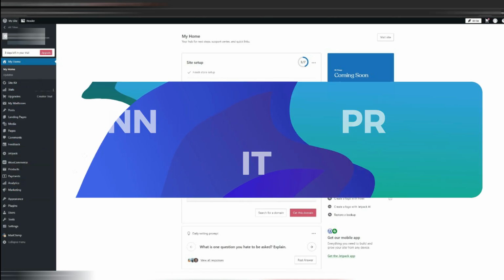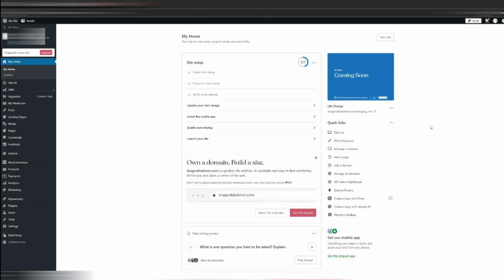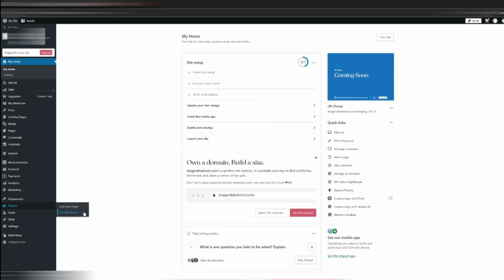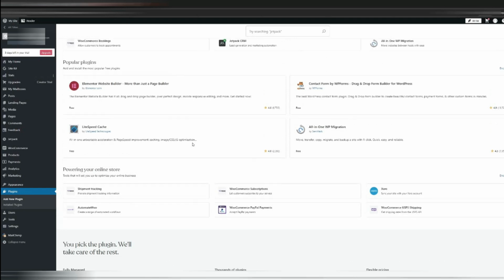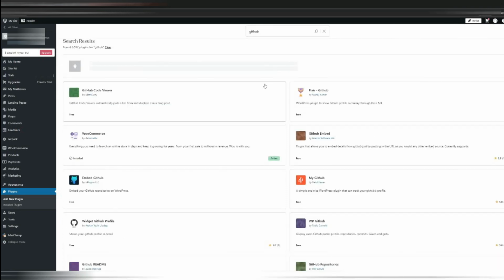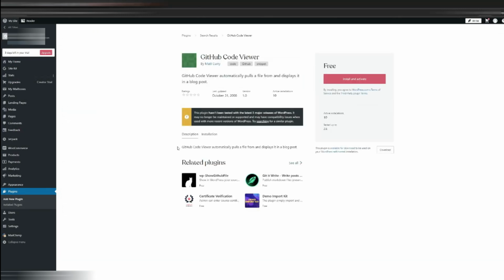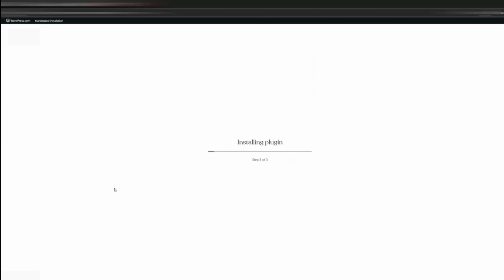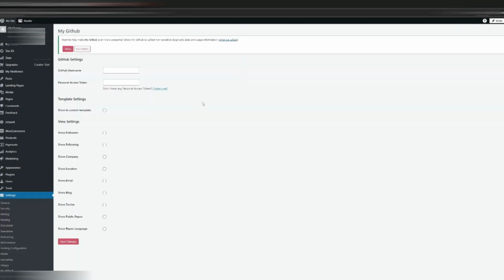How to Connect WordPress to Github (Full 2025 Guide)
How to Connect WordPress to Github (Full 2024 Guide)